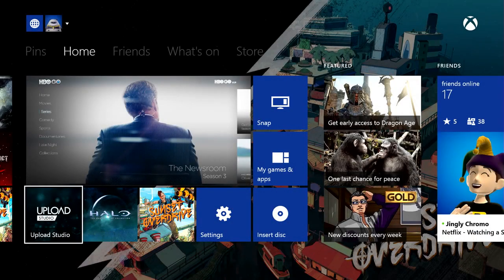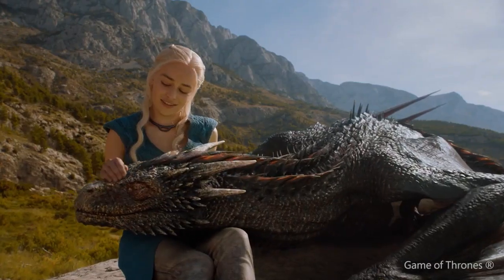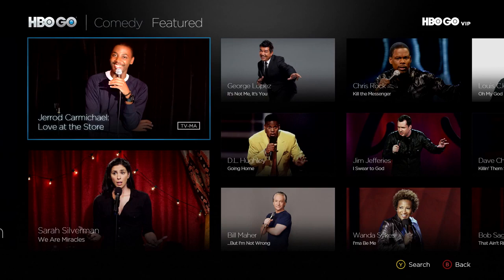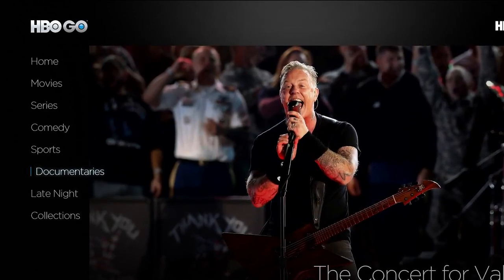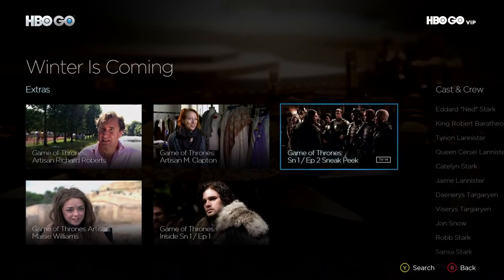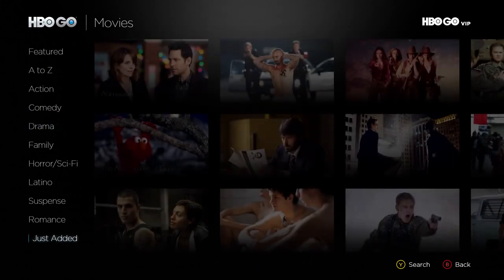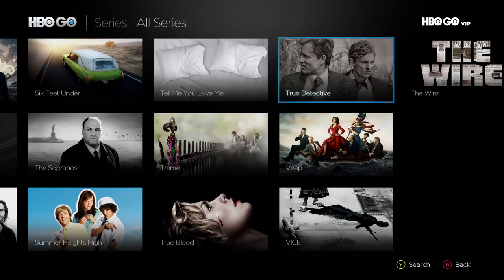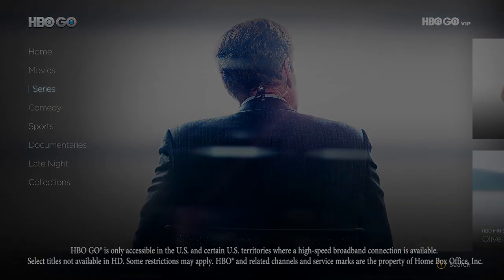Xbox One - HBO GO Trailer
Larry Hryb, Xbox Live's Major Nelson offers a walkthrough of the brand new HBO GO app for Xbox One.